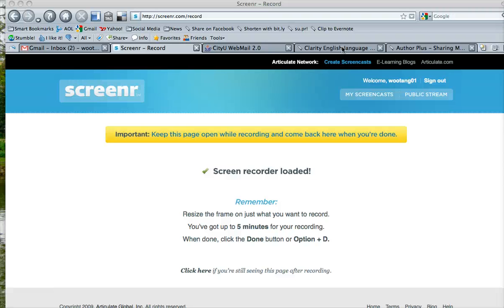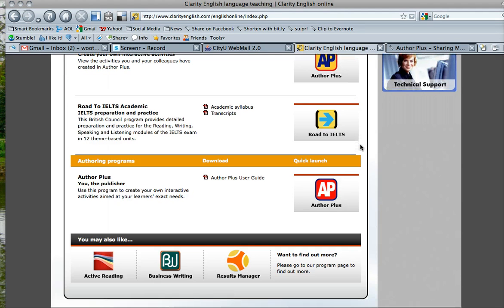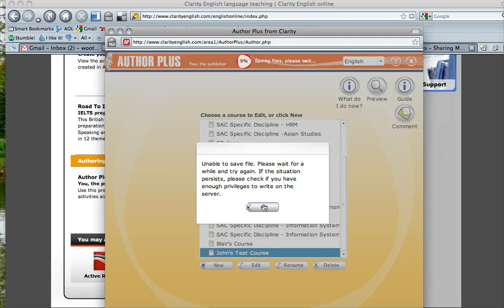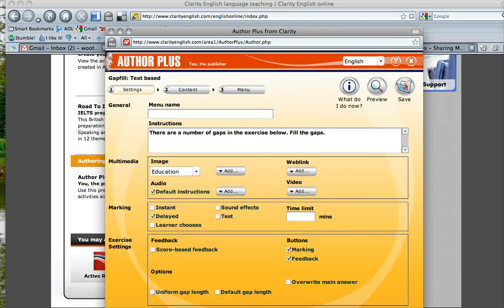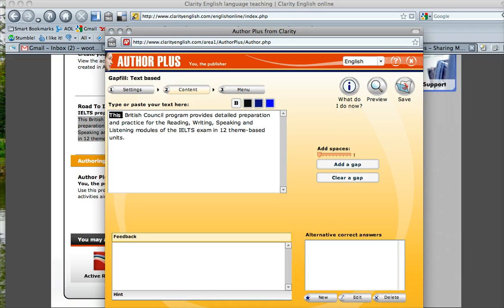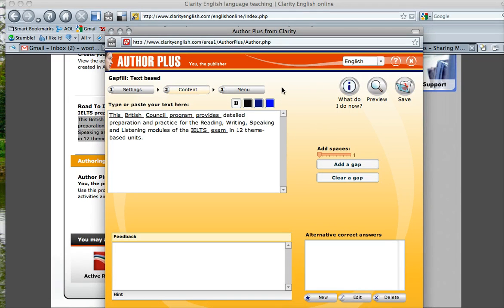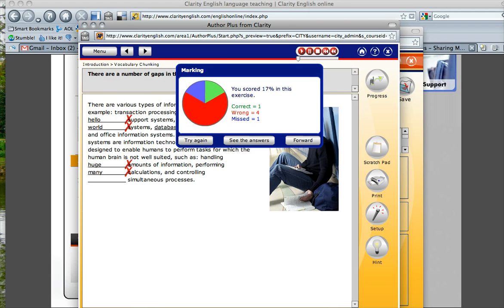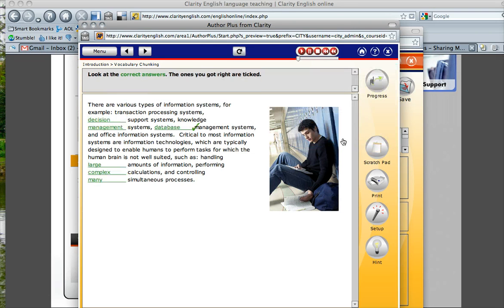How to Use Author Plus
An introduction to Author Plus in which I show my colleague how to create a quick gap fill exercise